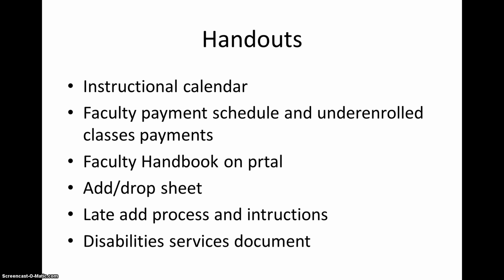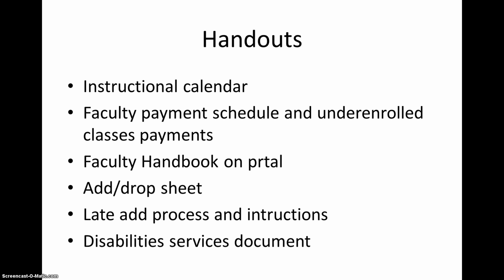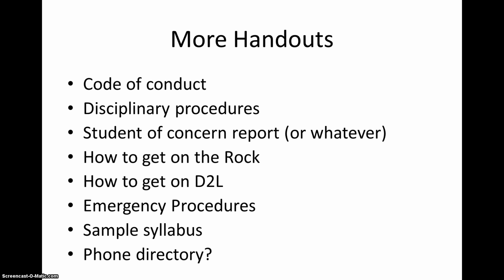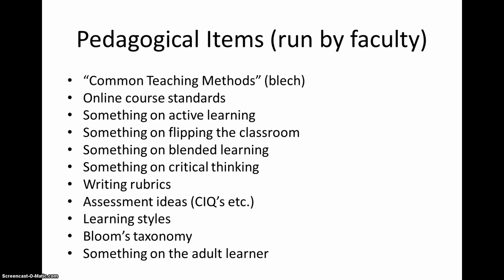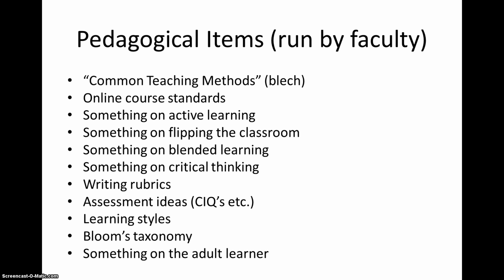Handouts or Handbook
These are physical items that should be in a handbook to go along with training.